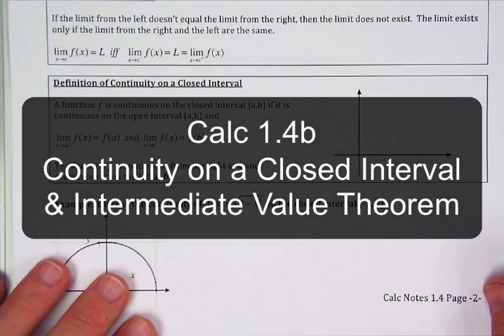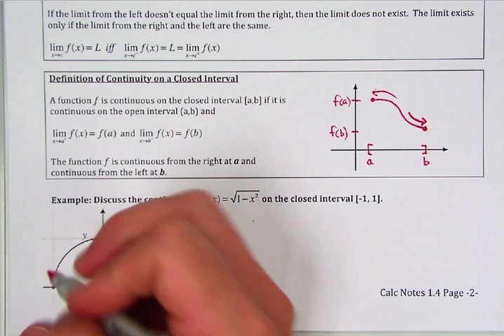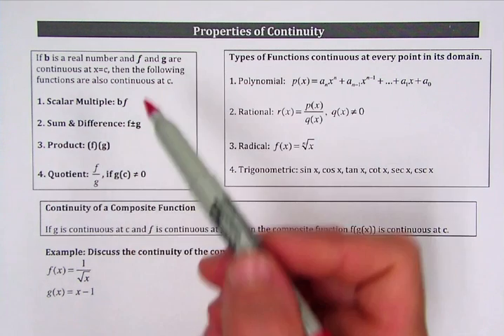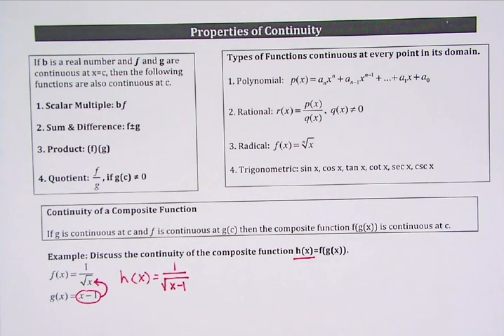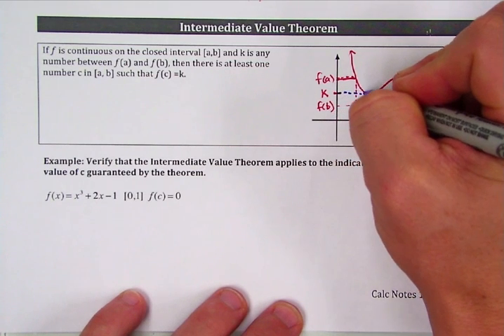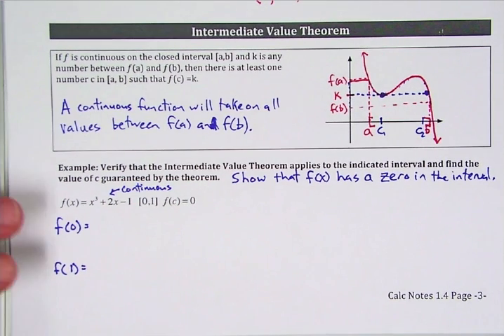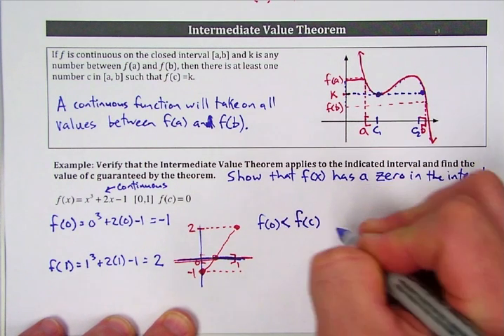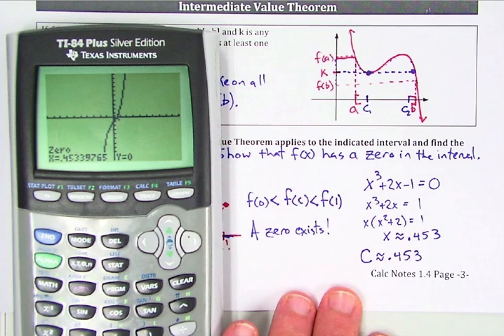Calc Lecture 1 4b Continuity on a Closed Interval & Intermediate Value Theorem